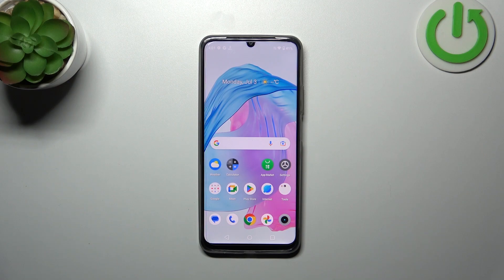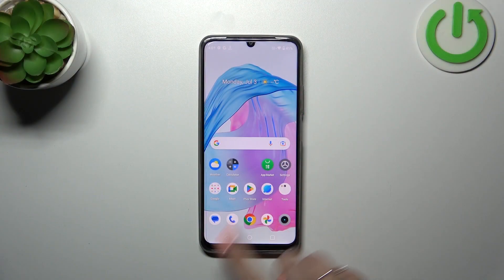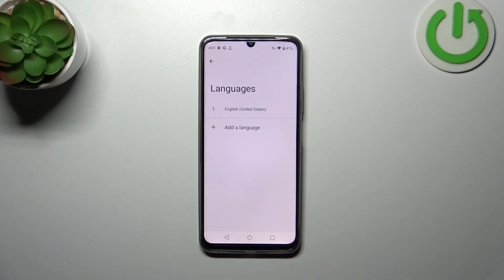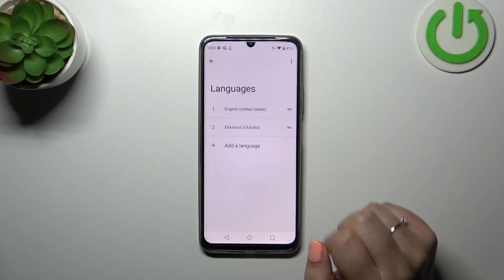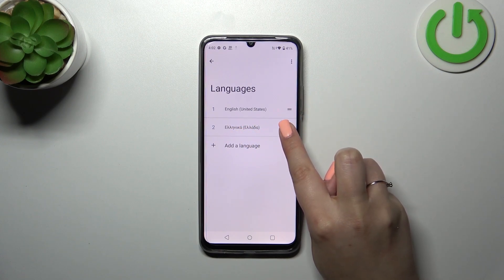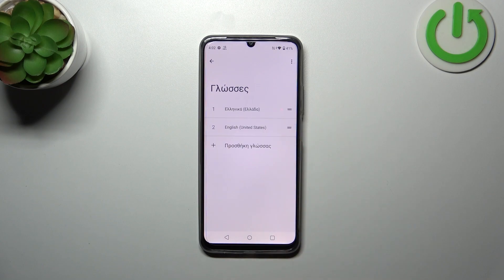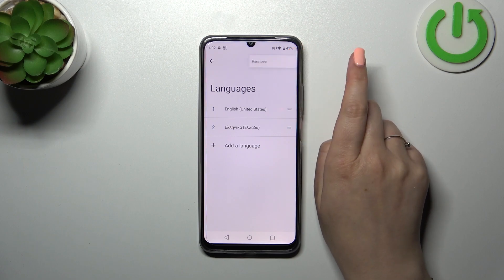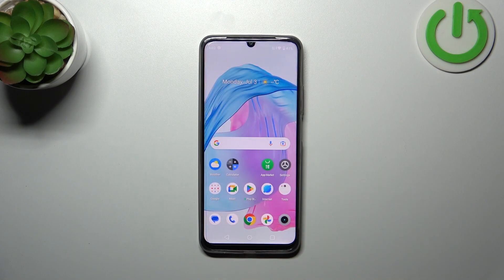How to Change System Langauge on REALME C53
Stay here and find out how to learn how to change the system language on your REALME C53. Changing the system language allows you to use the device in your preferred language. Go to our YouTube channel if you want to know more about REALME C53.

How to change the system language on REALME C53? How to change default system language on REALME C53? How to set up system language on REALME C53?